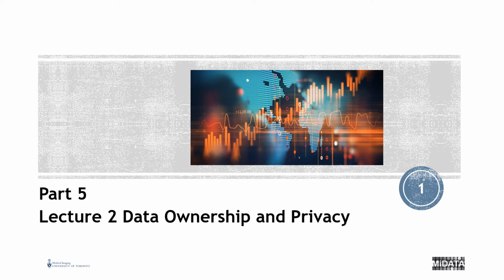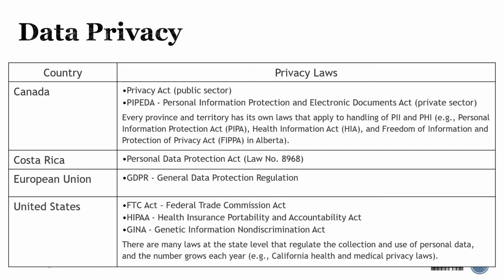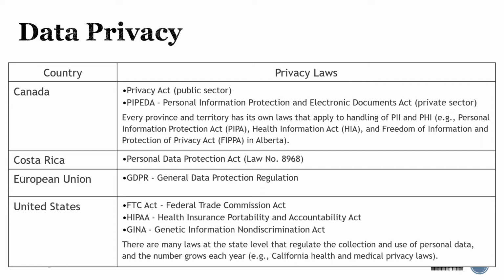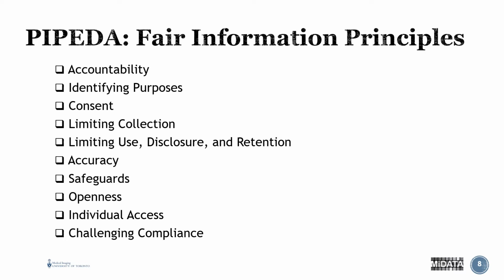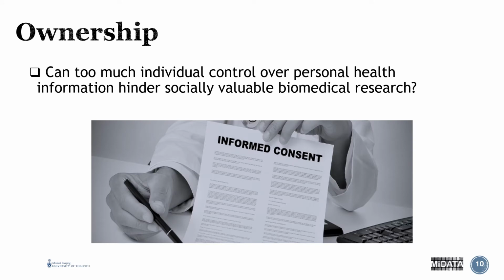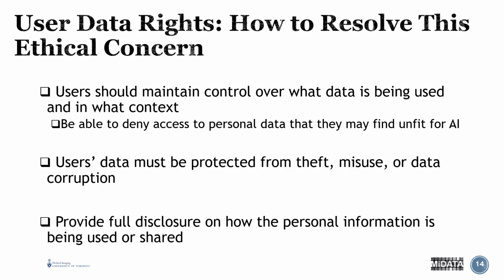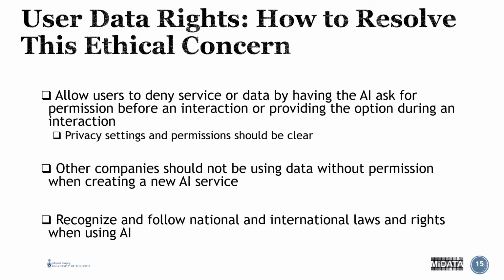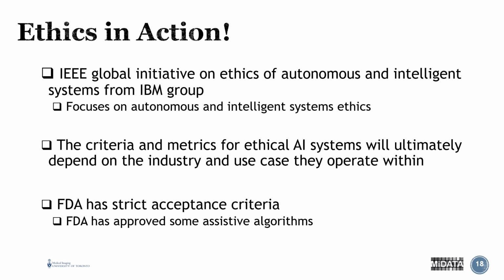Part 5 Lecture 2